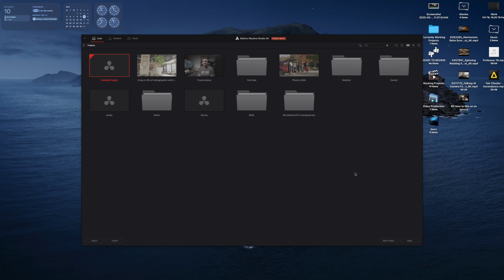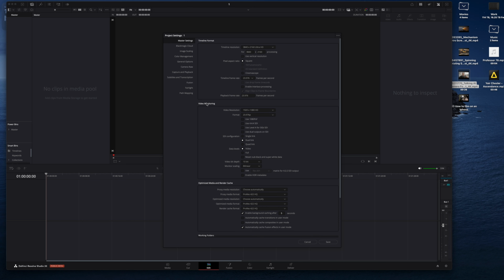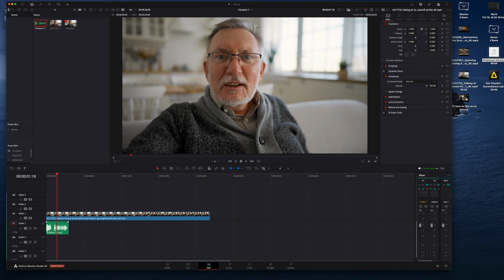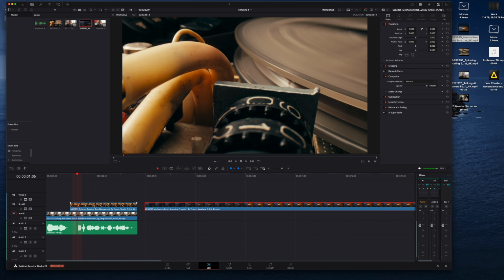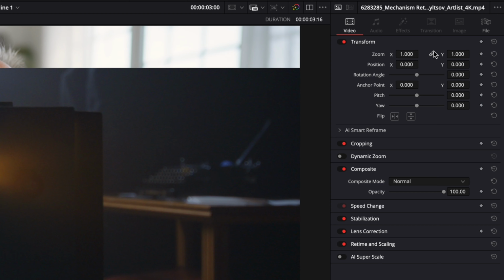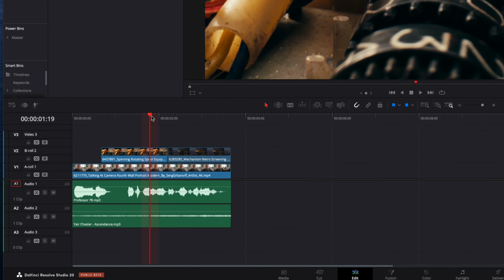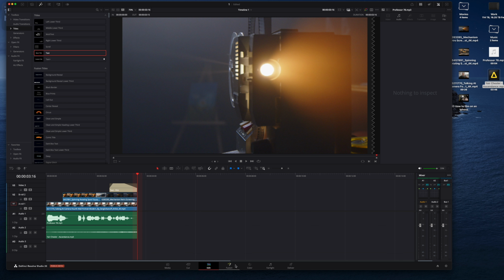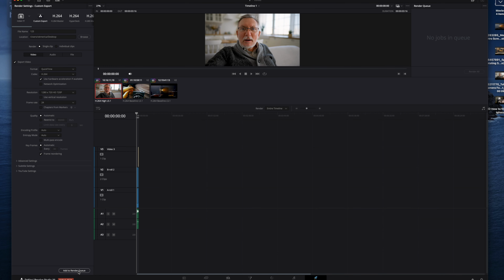Edit Like a Pro in 15 Minutes with Free DaVinci Resolve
New to video editing? This beginner-friendly tutorial will walk you through a complete and simple video edit using DaVinci Resolve (100% FREE version). I’ll show you how to drag footage, add B-roll, voiceover, music, text, and even render it for YouTube or social media, all in less than 15 minutes. Perfect for creators, freelancers, or anyone just starting out with video editing. No Adobe required.